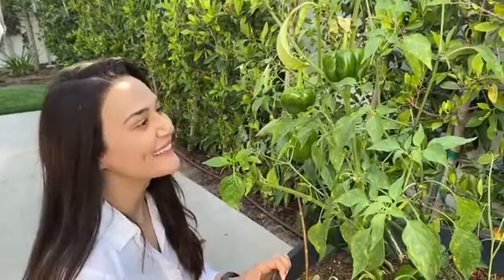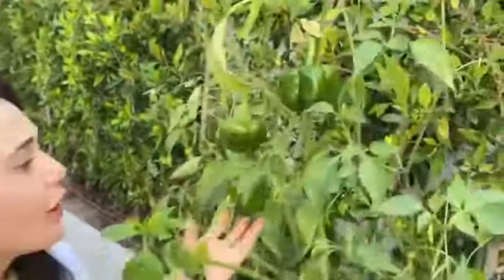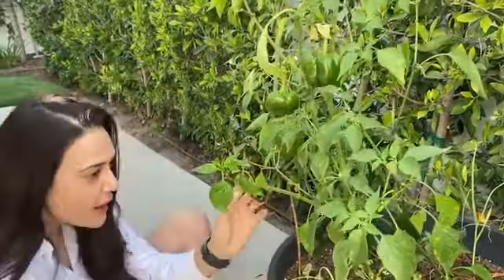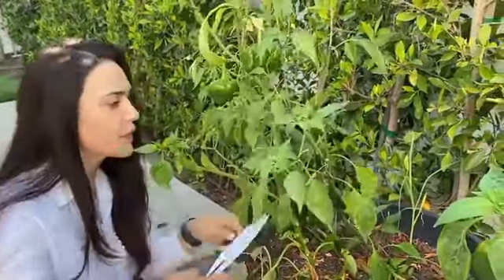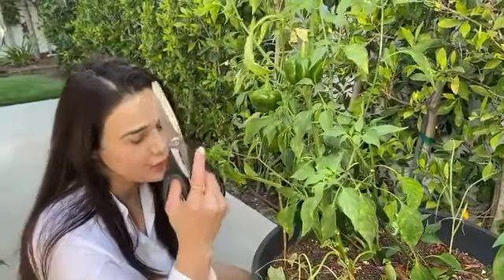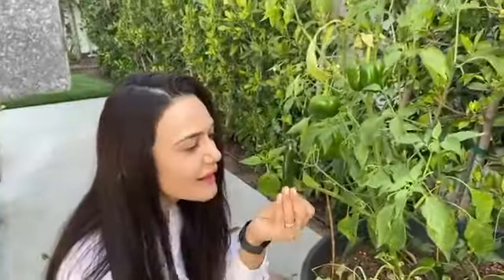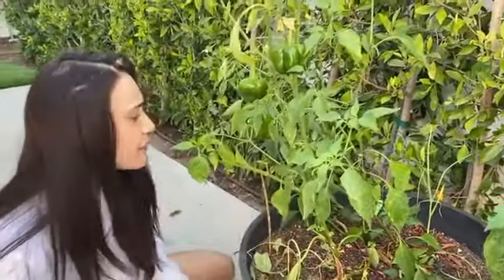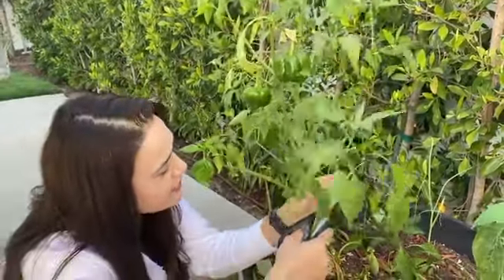Preity Zinta kar rahi hai mirchi ki kheti , yeh Haal dekh kar Dang reh jaaoge....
Preity Zinta kar rahi hai mirchi ki kheti , Video dekh kar Dang reh jaaoge.